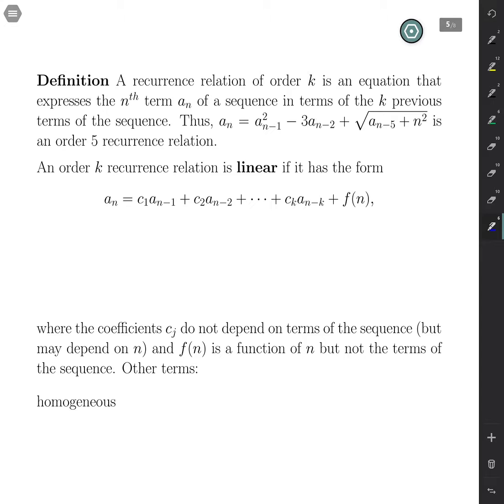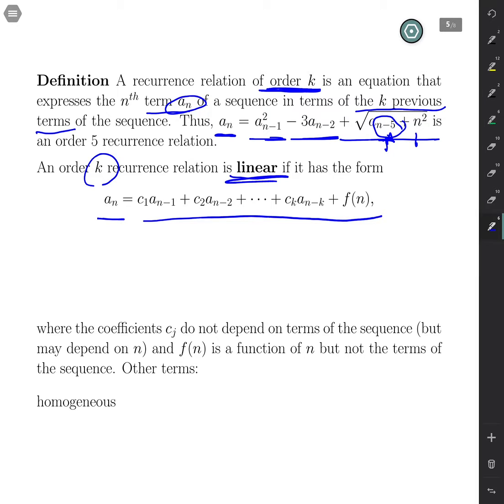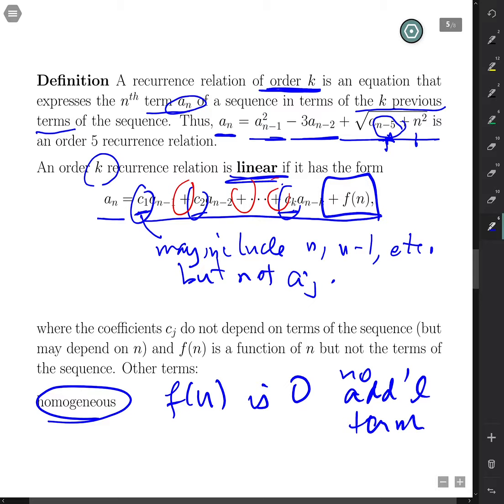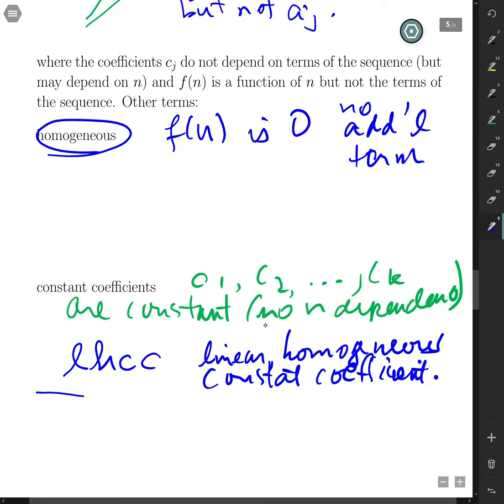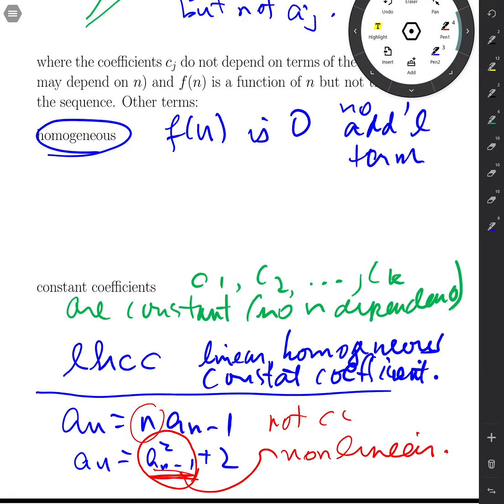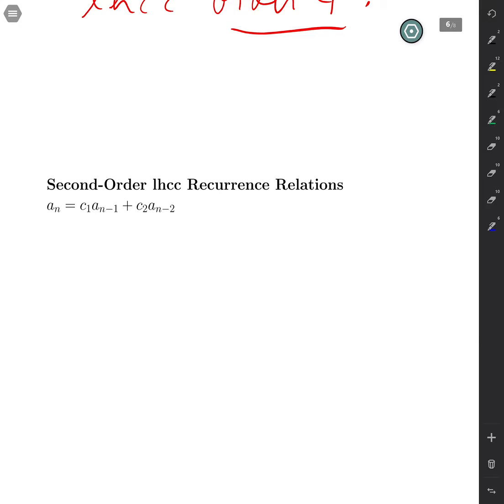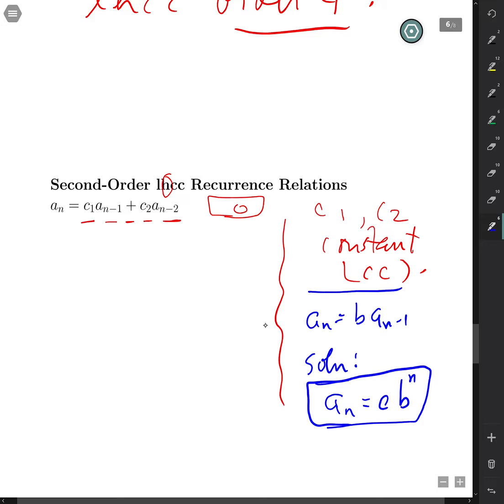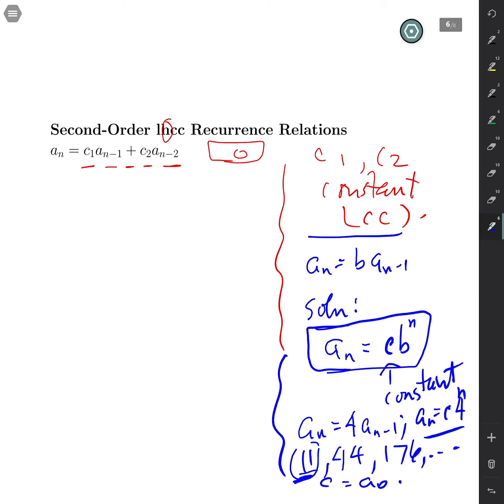2 8 Recurrence Relations II